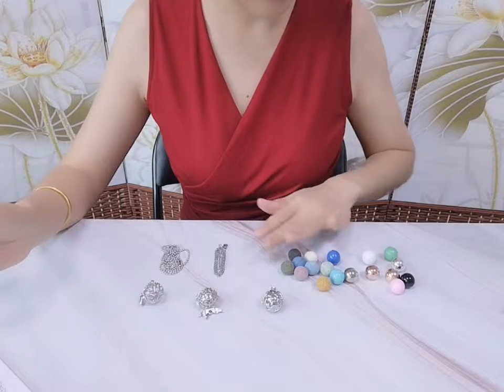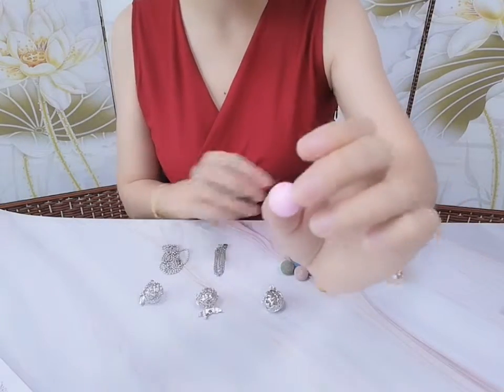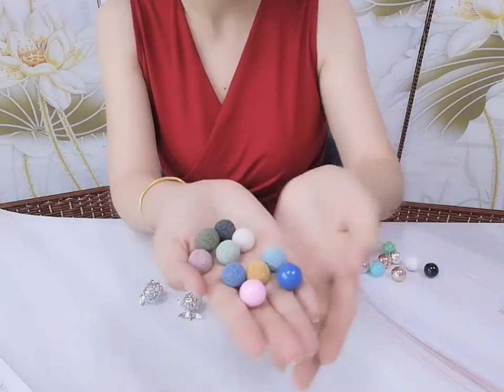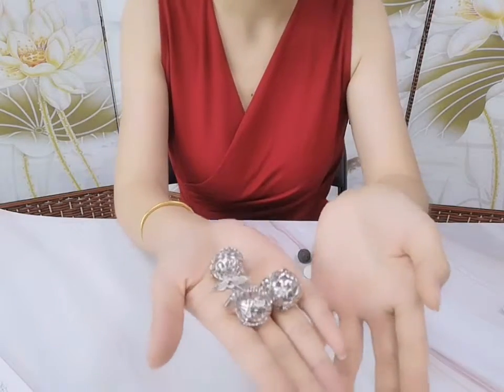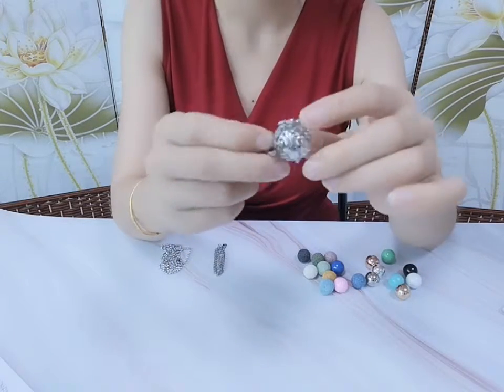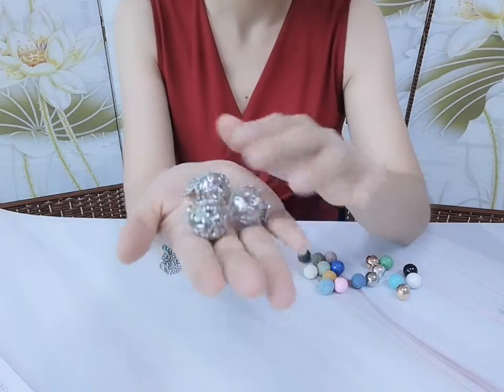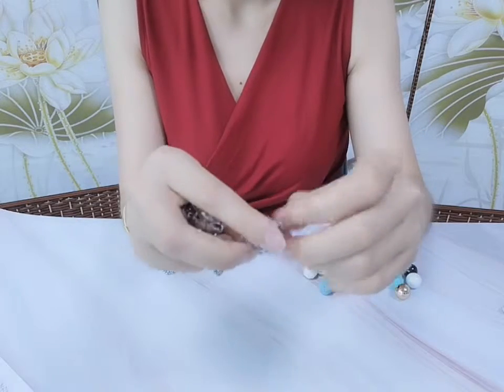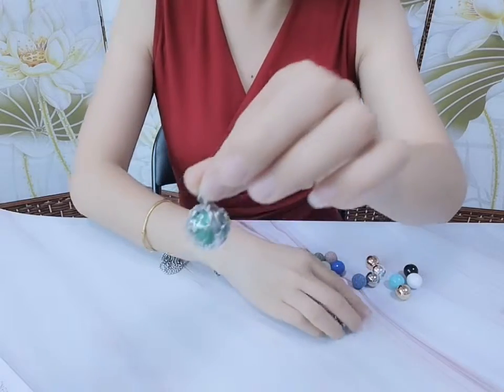Multi Hearts Design Pendant Cage Lava Stone Beads Oil Diffuser (PC513 PC516 PC522)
Multi Hearts Design Pendant Cage for Pregnancy's Balls or Lava Stone Beads Oil Diffuser (PC513)
Harmony Ball Music Chime Mexico Bola Angel Wing Pendant for Jewelry Making DIY Findings(PC516)
$0.62
Copper Mexico Chime Music Ball Caller Cage Locket Essential Oil Diffuser Hollow Pendant
$0.62
16mm Inner Ball Harmony Bola Musical Angel Chime Caller Mexican Pregnancy Bell (PC533)
$0.98
Mixed Color 16mm Copper Globe Chime Ball Harmony Relax Mediate Jingle Bell Ball For Locket Necklace (PC534)
$0.86
Lava Volcanic Rock Stone Round Beads for DIY Perfume Aromatherapy Pendant Necklace
$0.10